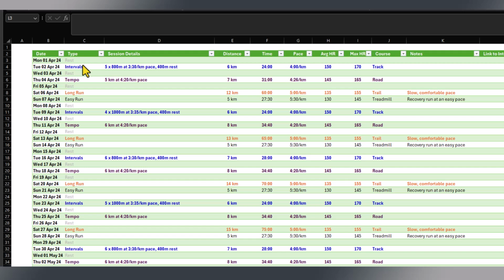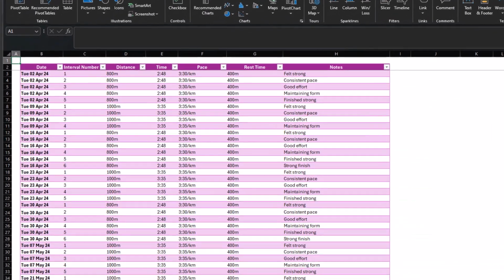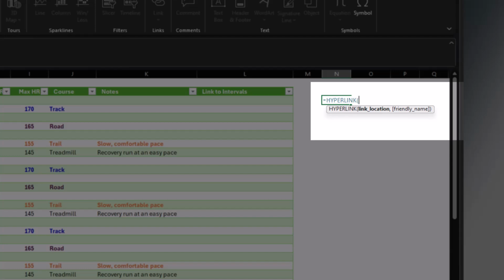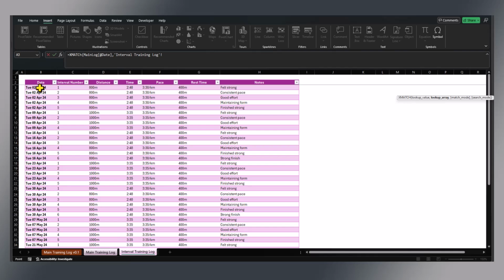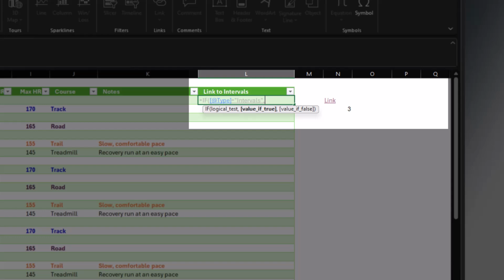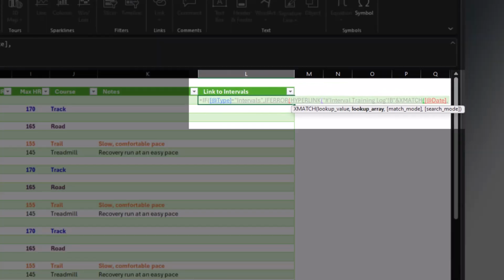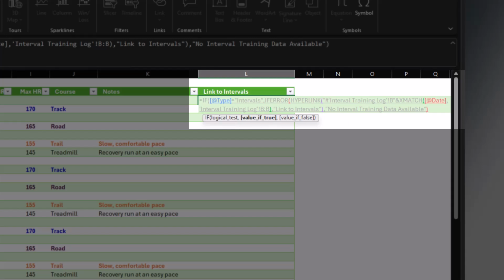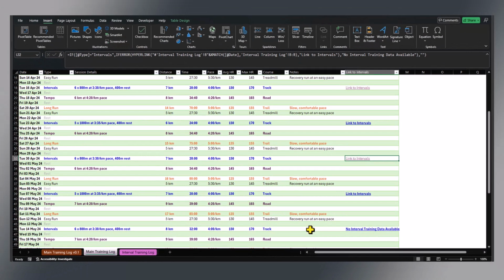How to create a Dynamic Hyperlink in Excel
Excel Dynamic Hyperlink
In this video I will show you how set up a dynamic Hyperlink in Excel that will link to another sheet
00:00 Intro
01:05 Simple Hyperlink
01:46 Dynamic Hyperlink Elements
02:16 Building  the Formula - Basic Hyperlink
03:39 Building the Elements - XMatch Formula
04:43 Dynamic Hyperlink - Putting it all together
08:02 Dynamic Hyperlink in Action
09:02 Outro